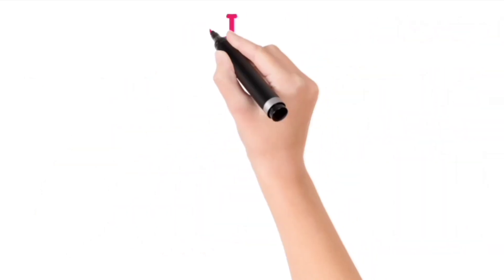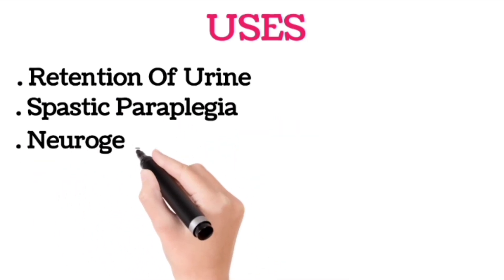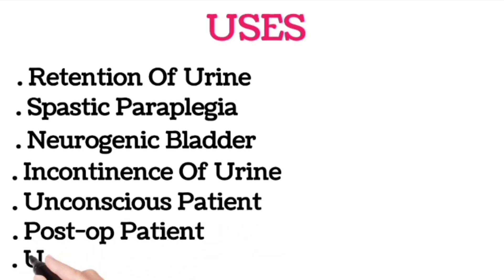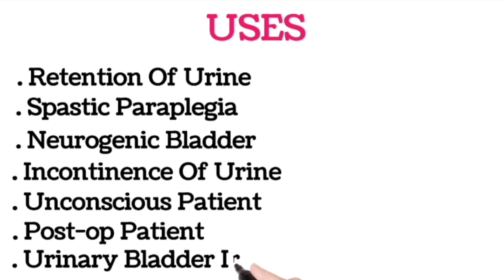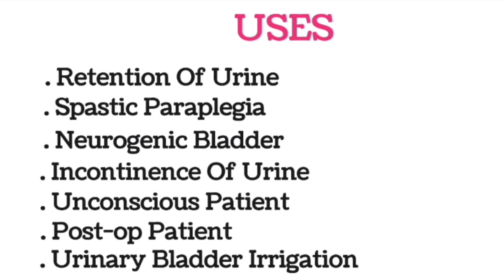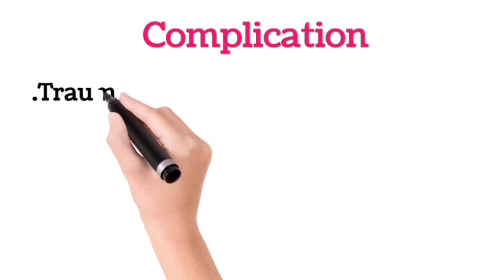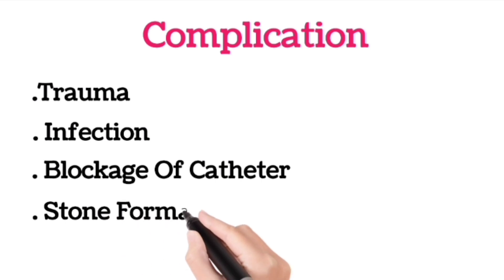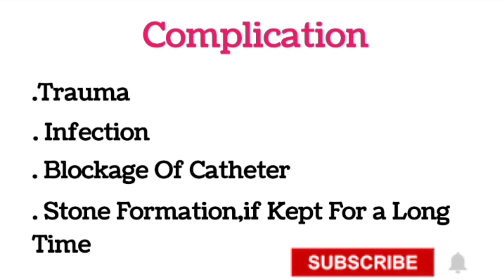Foley's Catheter Uses and Complications